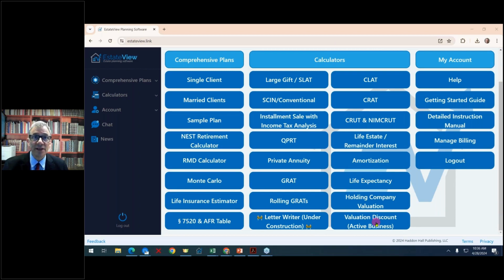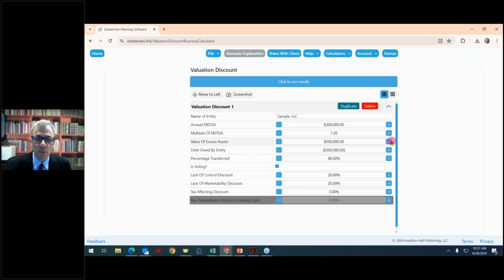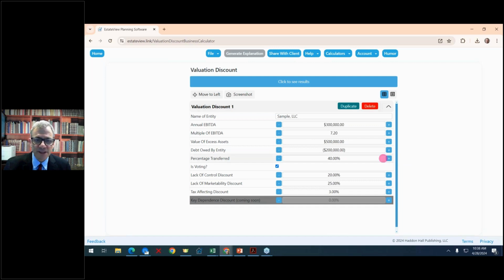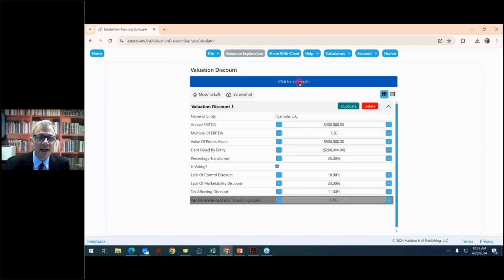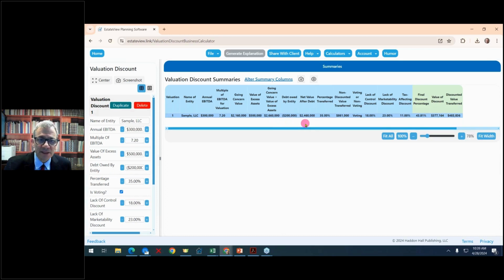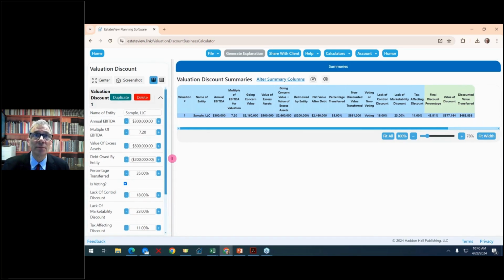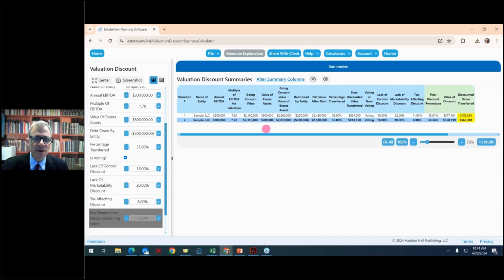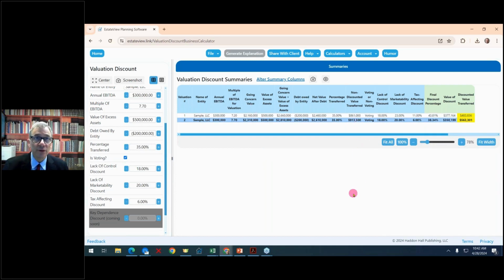Valuation Discount (Active Business)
EstateView is an innovative and comprehensive estate planning software poised to improve the estate planning industry. Follow along as we guide you through the valuation discount calculator function for an active business and show you the features that can be used while using the valuation discount function in EstateView.